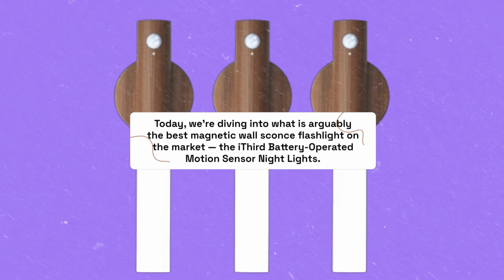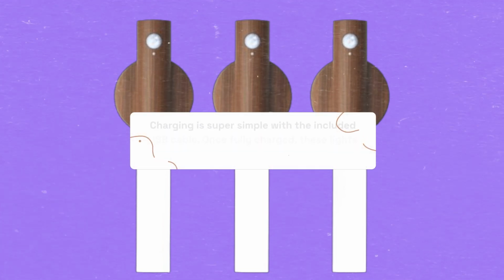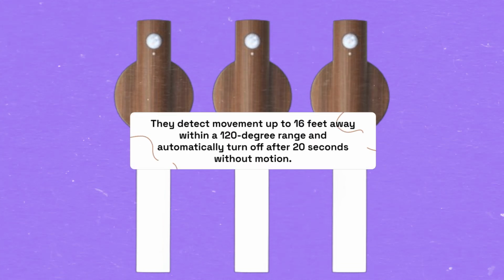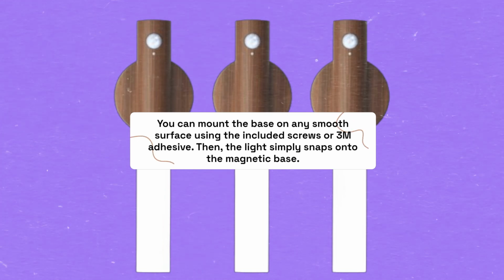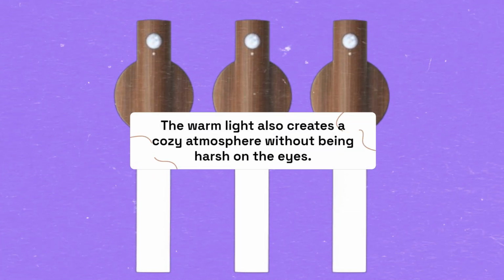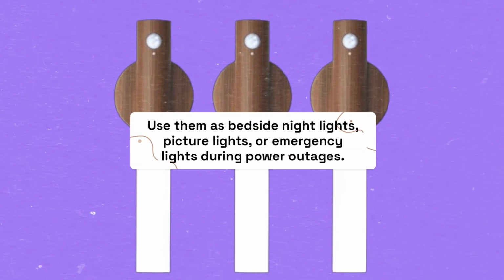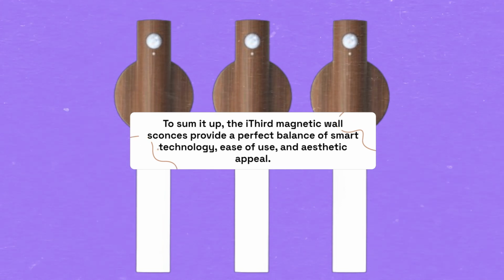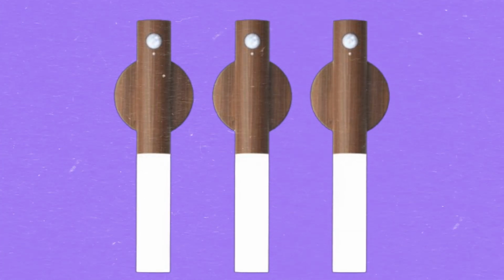💡 iThird Battery-Operated Motion Sensor Night Lights | Best Magnetic Wall Sconce Flashlight 🌙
Amazon Product Name : iThird Battery-Operated Motion Sensor Night Lights

Discover the convenience and versatility of the Best Magnetic Wall Sconce Flashlight in this detailed review. Perfect for any workspace, garage, or home, the Best Magnetic Wall Sconce Flashlight offers hands-free lighting with a strong magnetic base that easily attaches to metal surfaces. Whether you need focused illumination for repairs, emergencies, or everyday tasks, this flashlight combines durability, brightness, and ease of use. Find out why the Best Magnetic Wall Sconce Flashlight is a must-have tool for anyone needing reliable, portable lighting.